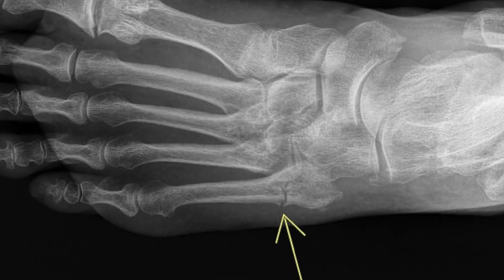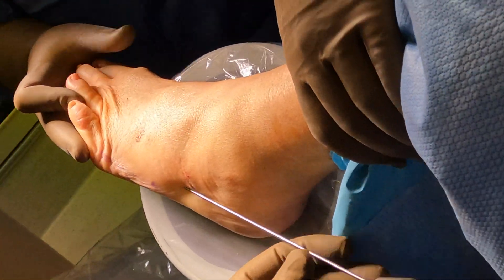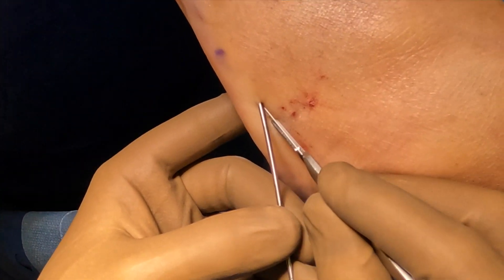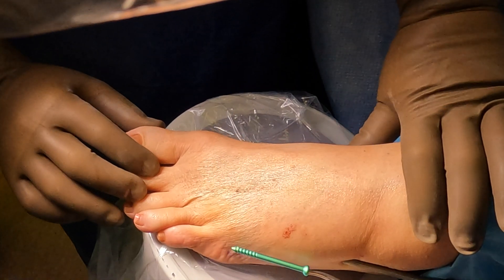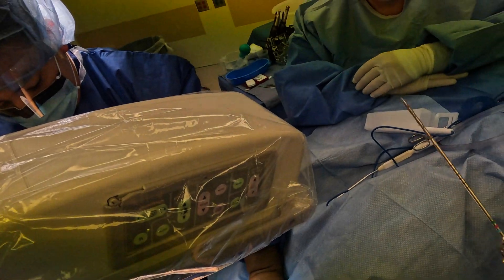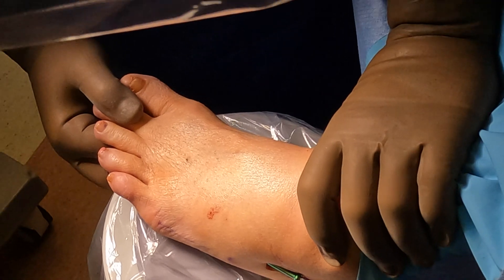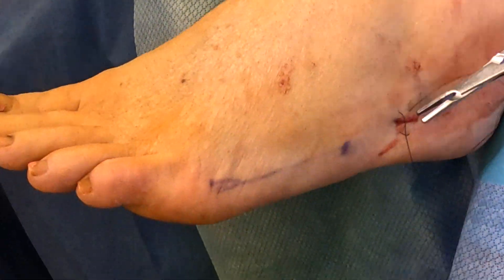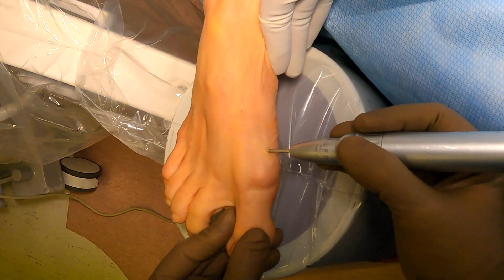FIXING A FIFTH METATARSAL FRACTURE | Jones Fracture | Dr. Nick Campitelli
Dr. Nick Campitelli fixes a Jone's Fracture on this patient. Jone's fracture have a high degree of not healing without adequate fixation so the indications are to fix with internal fixation.  This particular procedure involves insertion of a an Arthrex Jone's Fracture screw to stabilize fracture and allow the patient to ambulate without the need for crutches for 6 weeks.